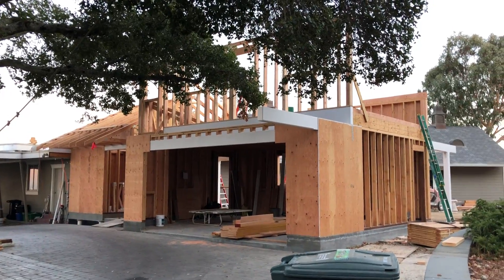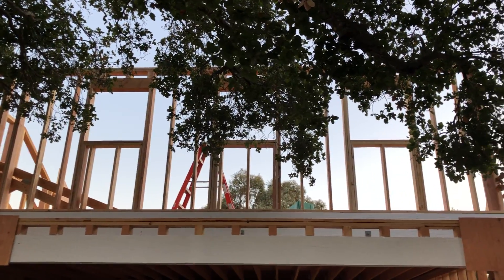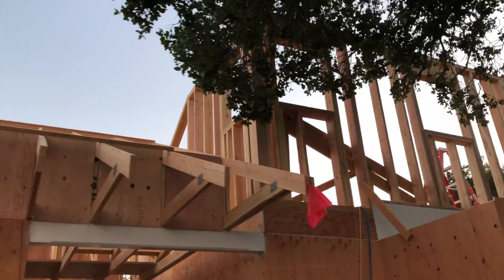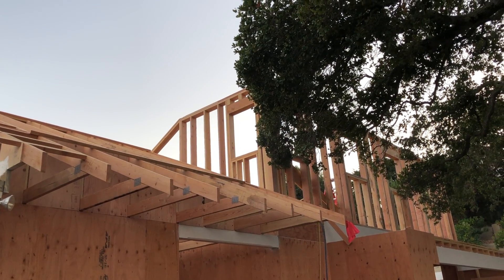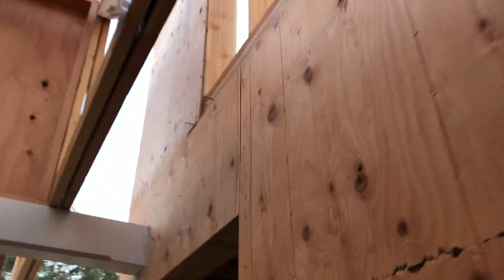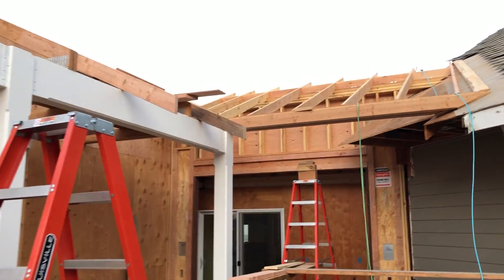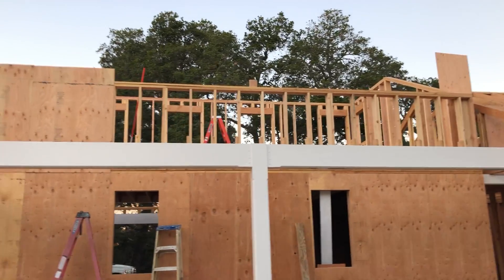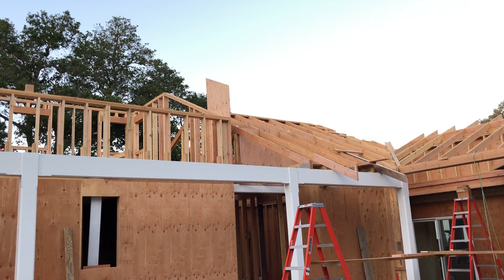Loft walls added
Loft walls added today, beginning sheathing on upper level.